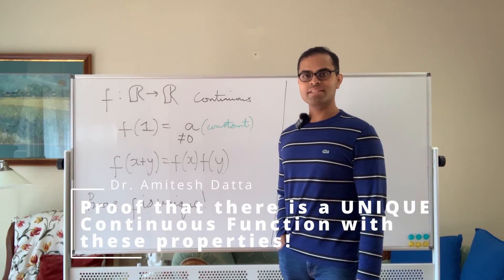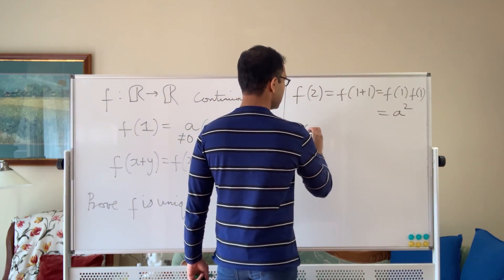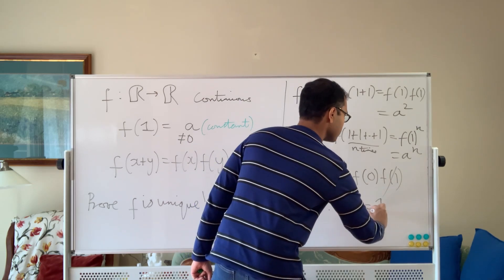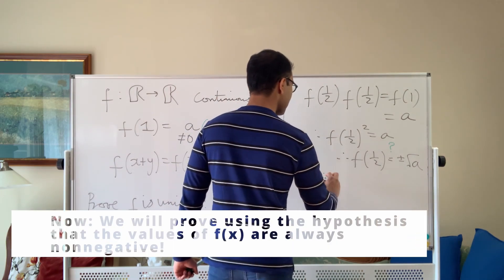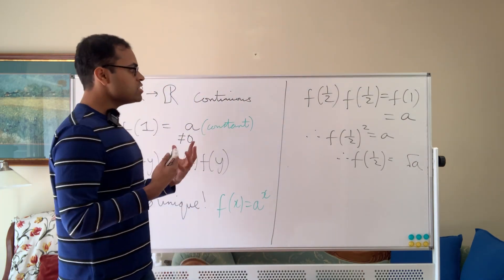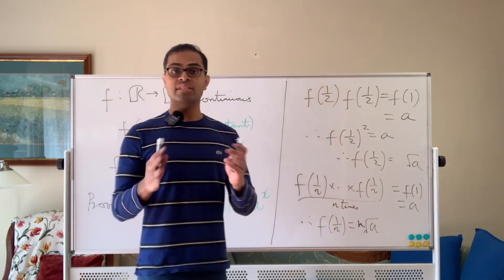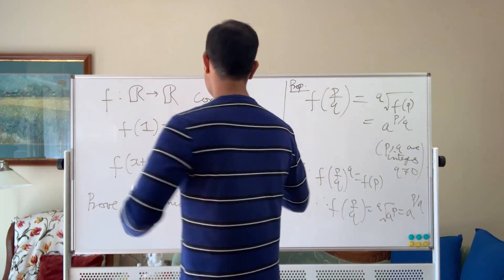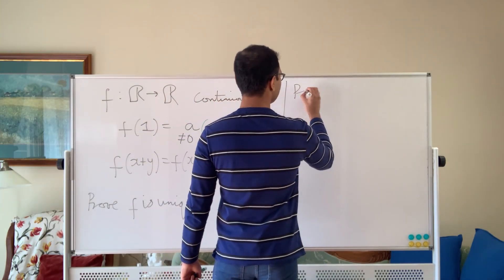UNIQUE Continuous Function PROOF!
We prove that a continuous real-valued function of one real variable that satisfies the property f(x+y) = f(x)f(y) is uniquely determined by the value f(1)! In the process, we explain how to think about rigorous mathematics and introduce mathematical proofs and how mathematicians discover them. The proof could be considered part of the advanced mathematics subject of real analysis, although it can be understood with only a knowledge of what are continuous functions.

If f(1) = a, then we prove that the function is necessarily the exponential function (or power function) f(x) = a^x (the fact that this function satisfies the property follows from exponent laws). The proof is in steps showing how we can construct the values of f(x) first for natural numbers, then integers, then rational numbers using only the property and the value f(1). Finally, we use the continuity of f to construct the values of f(x) for all real numbers. In rigorous mathematical language, we say that the function f is a continuous group homomorphism from the additive group of the real numbers to the multiplicative group of non-zero real numbers, and we prove that such a function uniquely determined by the value f(1).

If you enjoy this video, I would love if you could please like ✅ , subscribe 🎉, and share ⏩ with students, classmates, friends and family - it means so much to help support me in my goal of creating *elite infinite free accessible* math education worldwide! 😊 If you would like to support my channel beyond this (which of course would mean so much to me 🤗), please check out my "Buy me a Coffee" and my "Patreon" page!